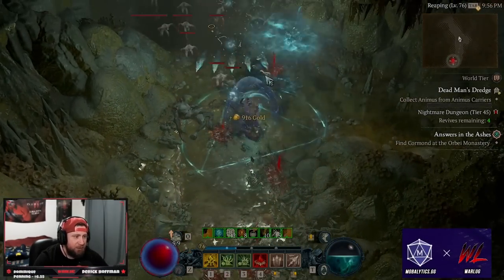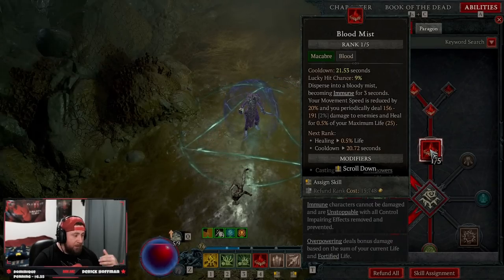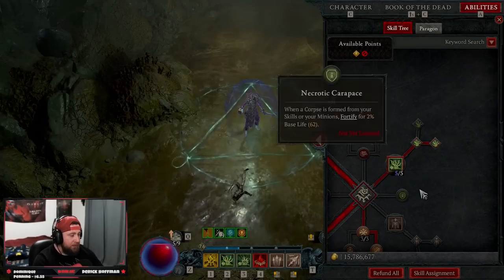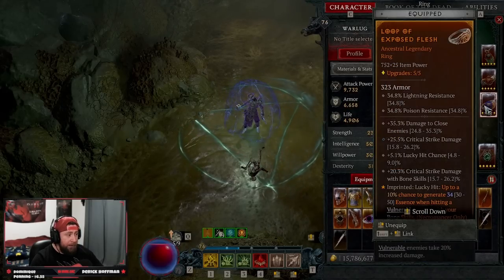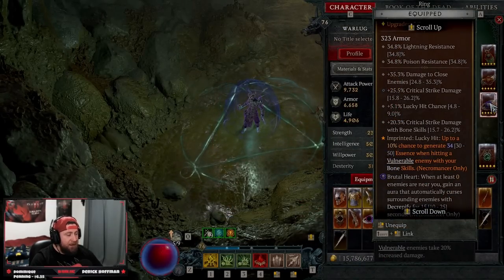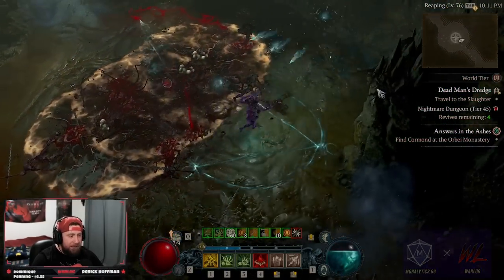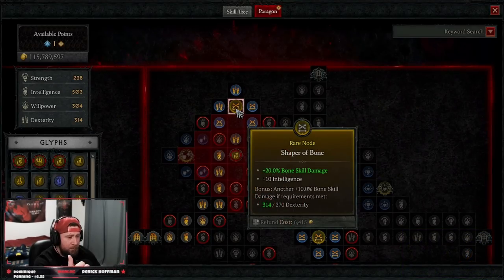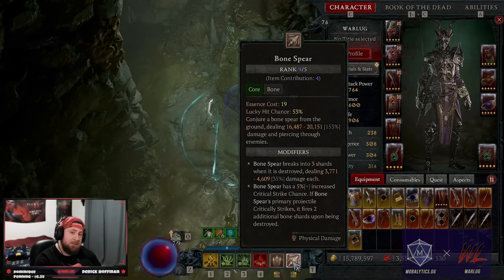Diablo 4 Early Endgame BONE SPEAR AUTO CAST TENDRILS Necromancer Build Guide Season 1!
🎮 PSN: Warlug
🌐 Battlenet: Warlug-1927

⏱️Time Stamps⏱️